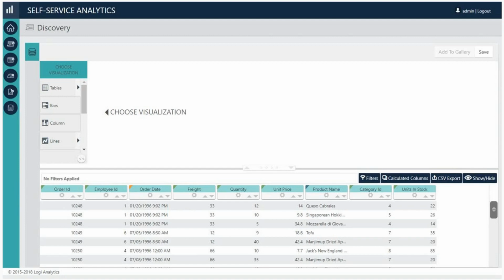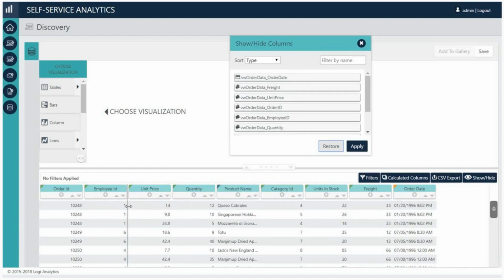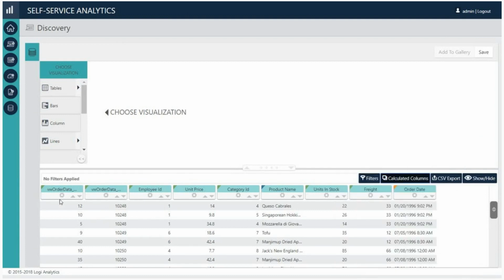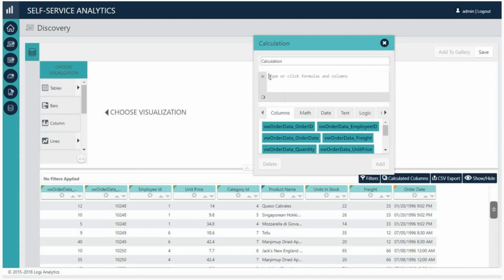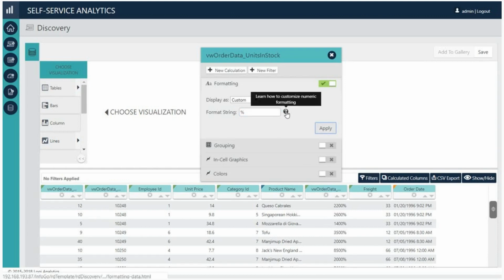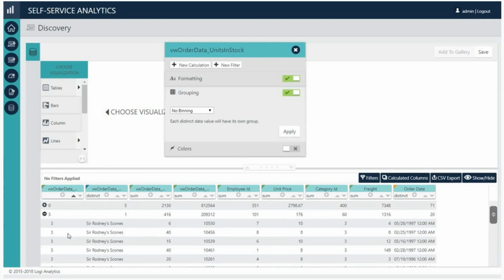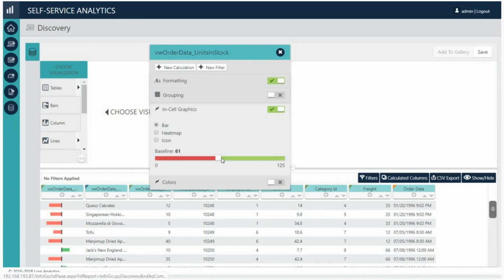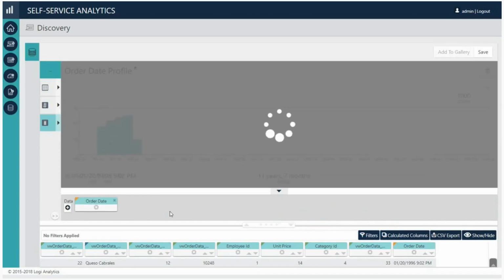Logi Thinkspace Columns | Data Visualization Platform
Column pills in a chart represent data in different ways. Learn how to customize columns in Logi Analytics Thinkspace.